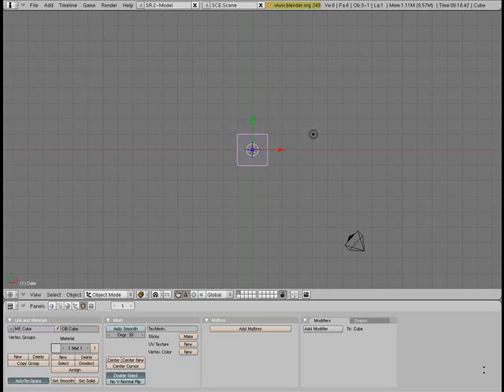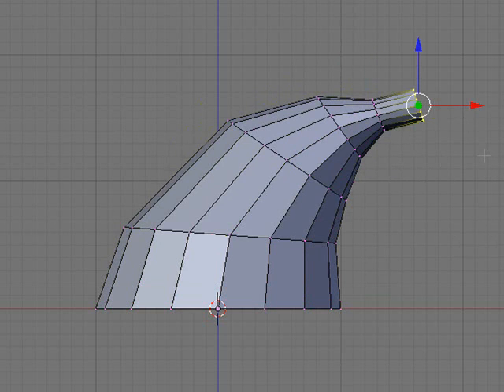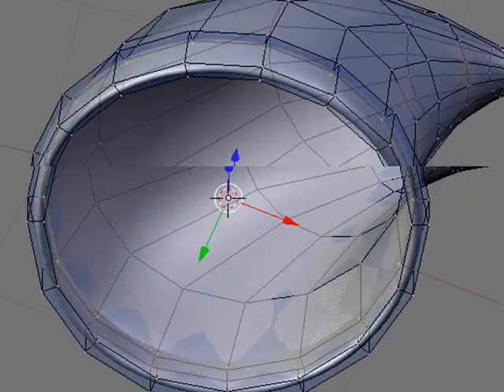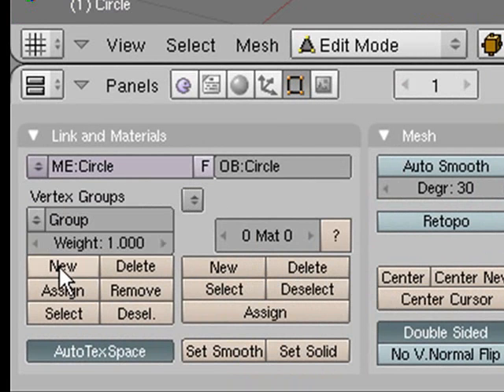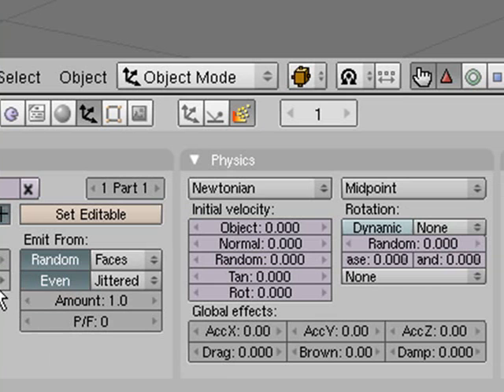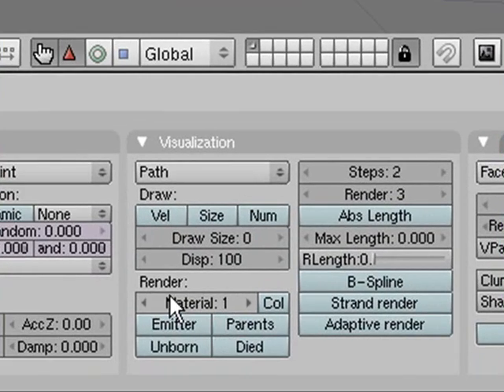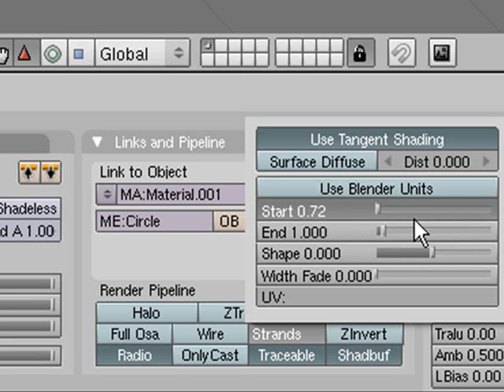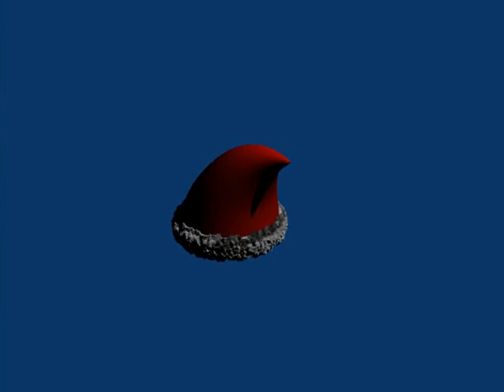Blender Tut 23: Partical fur on a santa hat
This blender tutorial will teach you how to model Christmas hat and use a hair partical system to make a fur band.